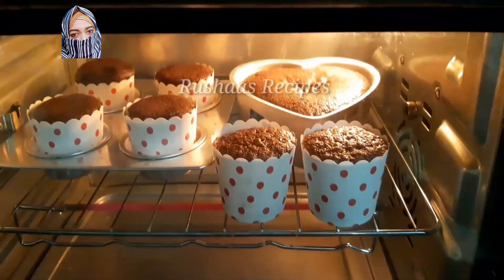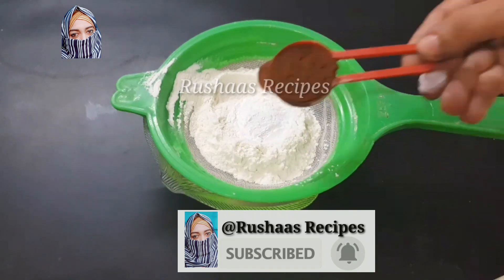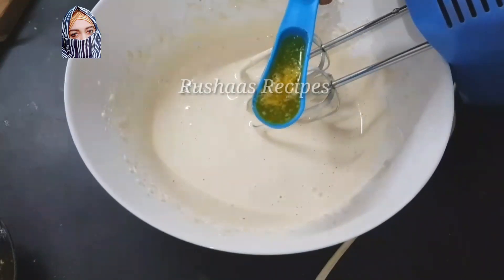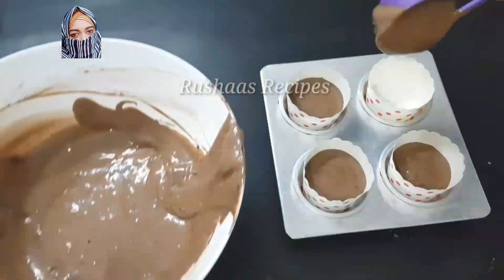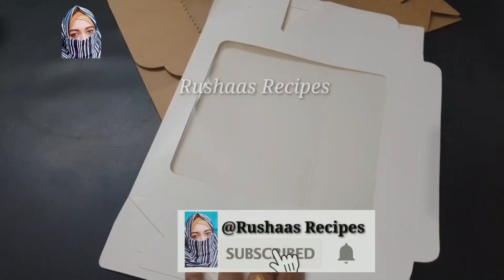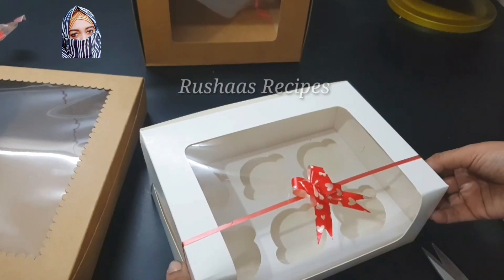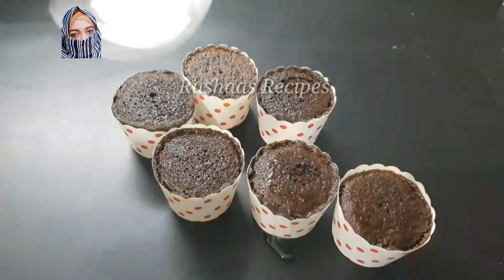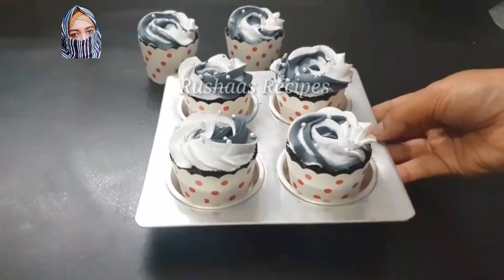💯കിടുക്കാച്ചി Chocolate Cupcake / ഈ രുചി മറക്കാൻ പറ്റില്ല😋Chocolatecupcake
Nutty bubble cake 2 kg☝️

💯Perfect Vanila spong☝️

💯Perfect  Chocolate spong ☝️

Chocolate cake, Chocolatecake, Chocolate cake Malayalam, Chocolate cake Malayalam recipe, Chocolate cake recipe, How to make chocolate cake, Chocolatecakemalayalam
chocolate cake recipe, chocolate cake malayalam, chocolate cake at home recipe, chocolate cake at home, chocolate cake, how to make chocolate cake, chocolate cake without oven, chocolate sponge cake

Chocolate Cream Cake, Chocolate Cake Malayalam, chocolate cake in malayalam, black forest cake